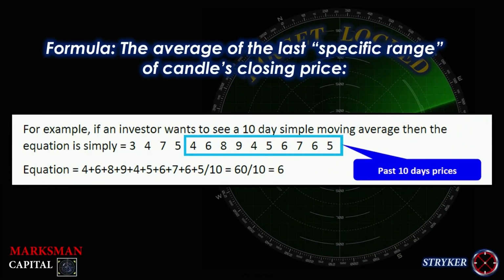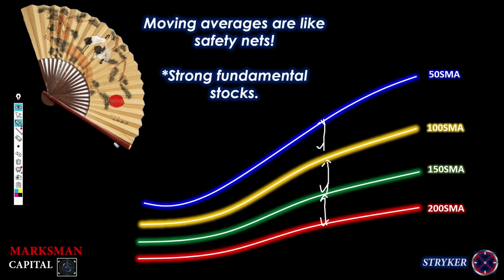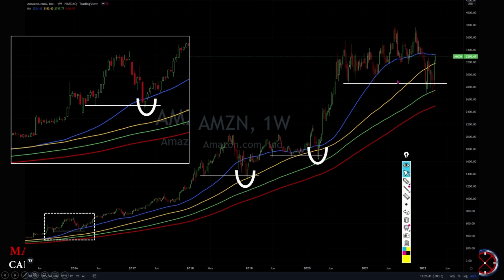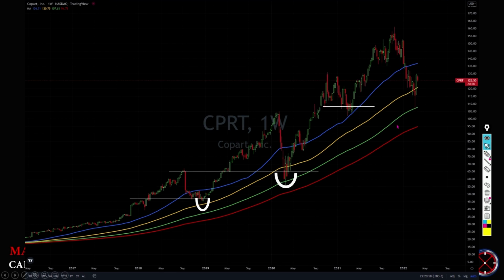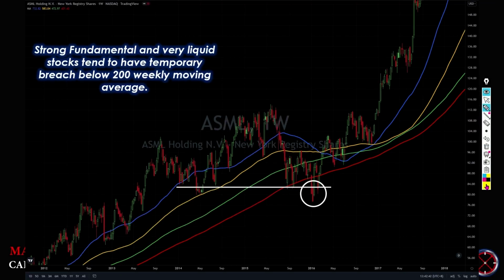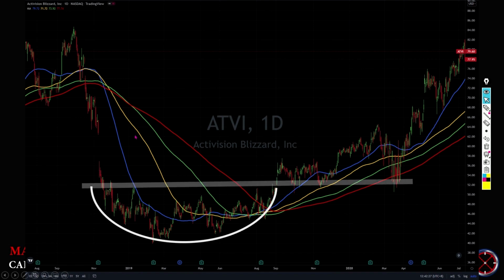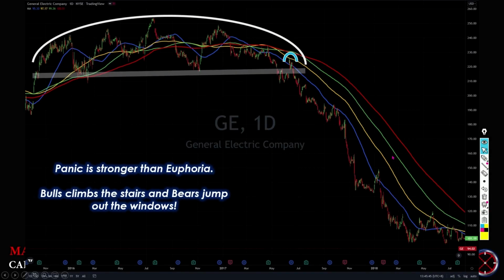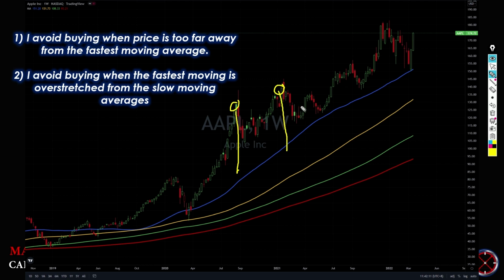Moving Averages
Moving Averages are dynamic Trendlines. I use them to read the trend health and time my entries either in trading/investments.